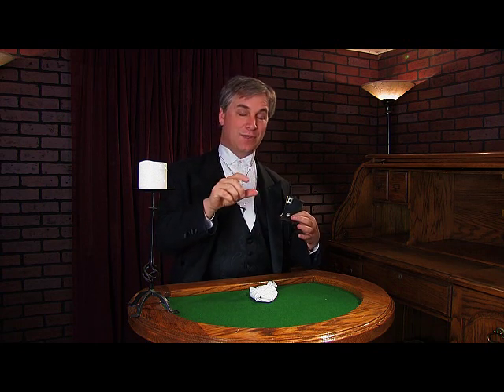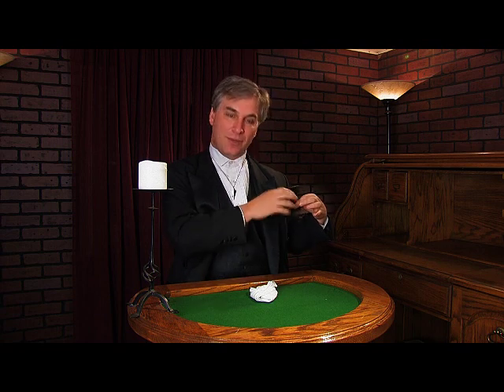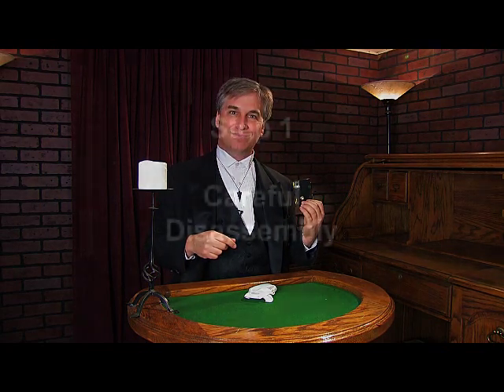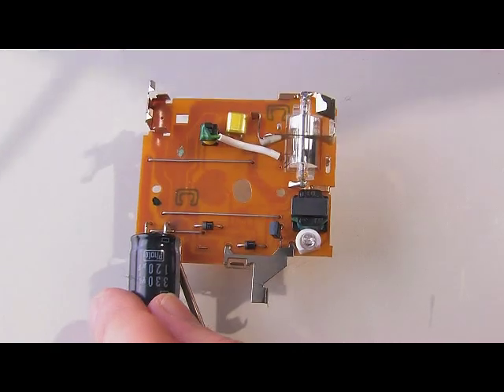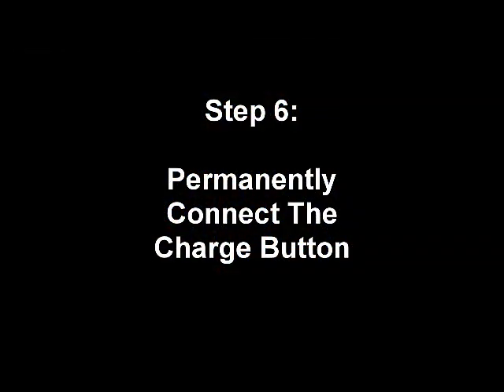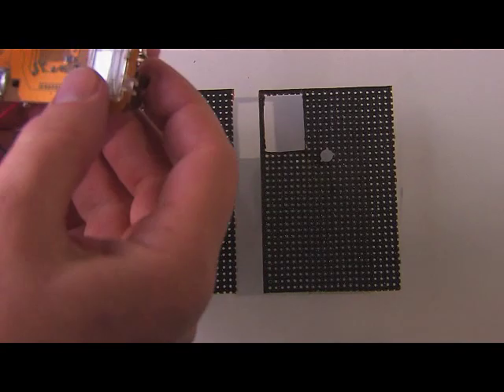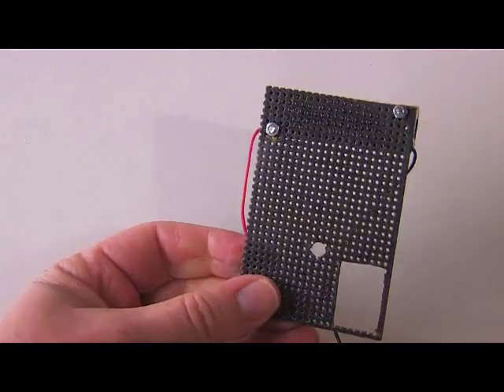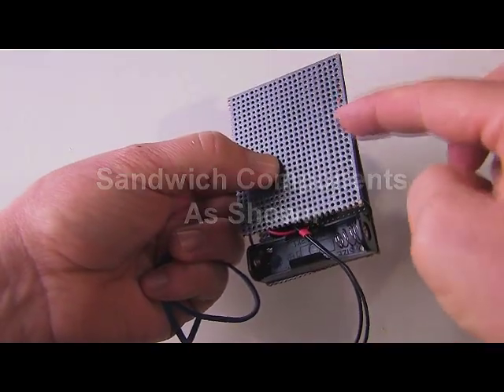Make Your Own Fism Flash Magic Trick Revealed!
Create POWERFUL bursts of LIGHT from your hands MAGICALLY... anytime, anywhere!
This straight forward, step by step video will show you how!
Includes complete sources for all parts and even assembled units for those who prefer.
One of the most exciting, PROFESSIONAL effects in magic is now easy and inexpensive to do yourself!